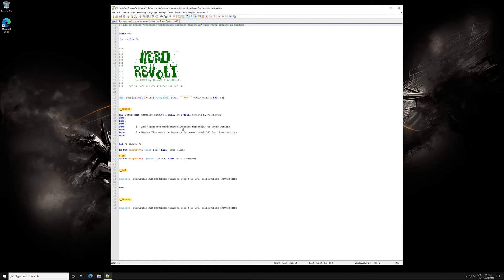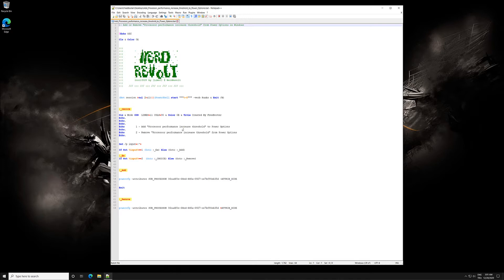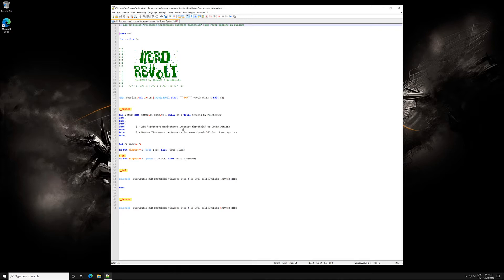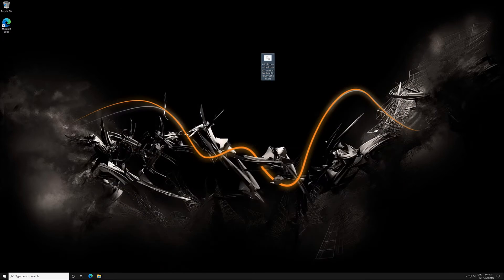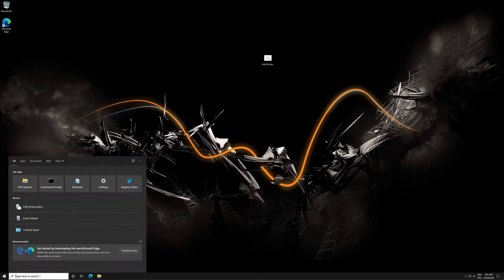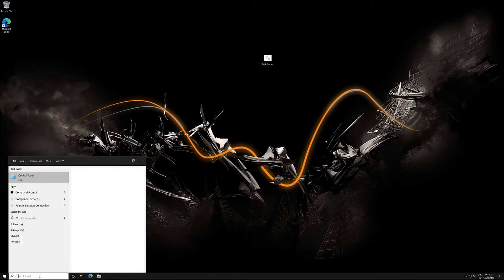Add or Remove "Processor performance increase threshold" from Power Options in Windows